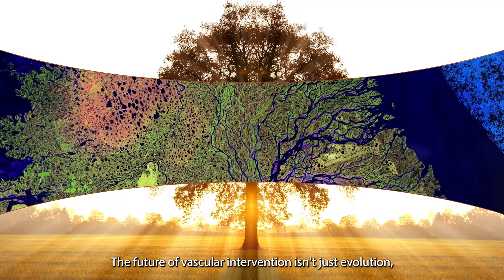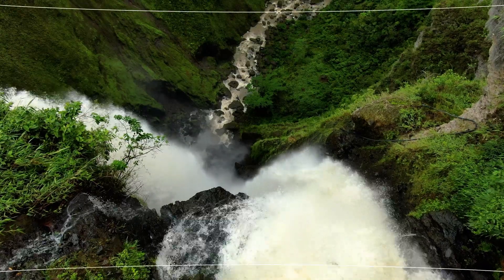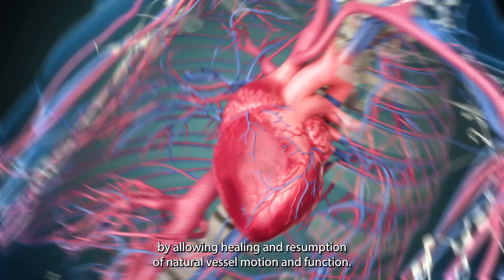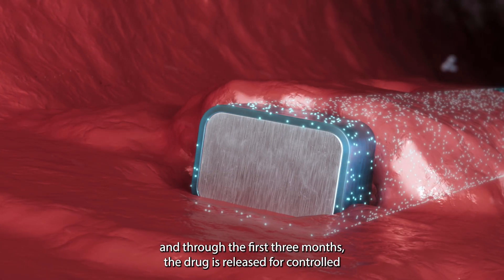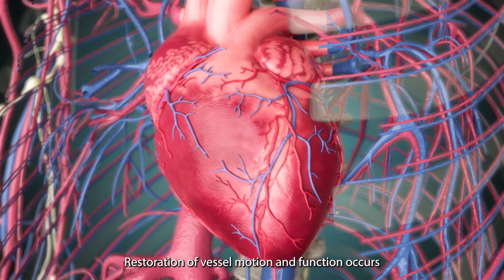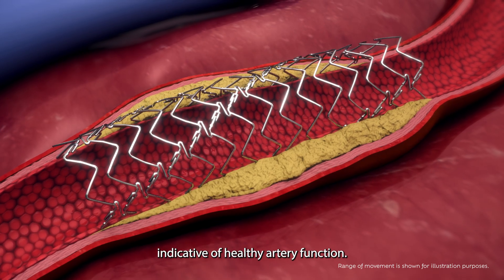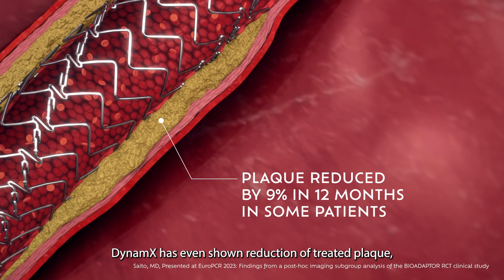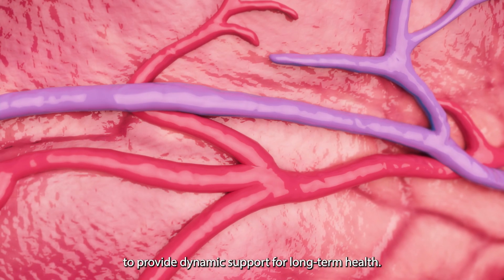DynamX Restore Release Return Mechanism of Action Video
DynamX™ bioadaptador coronario
El DynamX™ es un bioadaptador coronario de nueva generación que no solo trata lesiones obstructivas, sino que busca restaurar de forma progresiva la función natural del vaso. A diferencia de los SLF convencionales, cuya arquitectura rígida permanece inalterada, el DynamX™ proporciona soporte mecánico y antiproliferativo inicial, para luego permitir que el vaso recupere su movilidad y comportamiento fisiológico

Está constituido por tres hebras helicoidales sinusoidales de cromo-cobalto (CoCr) de 71 μm de espesor, unidas en una configuración cilíndrica mediante una base polimérica biodegradable que aporta rigidez y facilita su expansión, asegurando el soporte inicial de la lesión. El sistema de recubrimiento bioabsorbible consta de dos capas: una externa de ácido poliláctico-co-glicólico (PLGA) de 3 μm , que libera sirolimus durante aproximadamente tres meses en una dosis de 7 μg/mm, y una capa subyacente de ácido poli-L-láctico (PLLA) de 6 μm de espesor, cuya función es mantener temporalmente unidas las hebras helicoidales. Esta última se reabsorbe progresivamente en un plazo de seis meses.